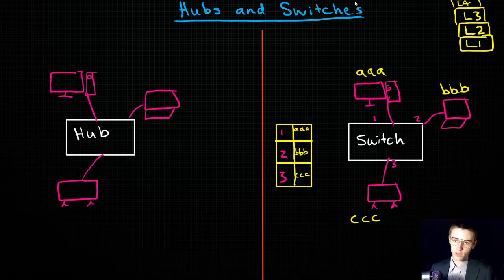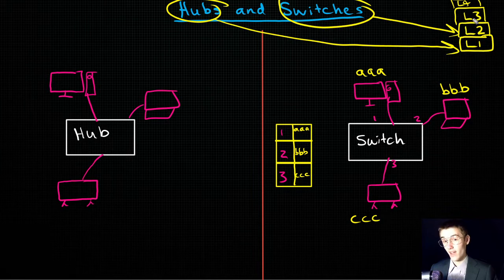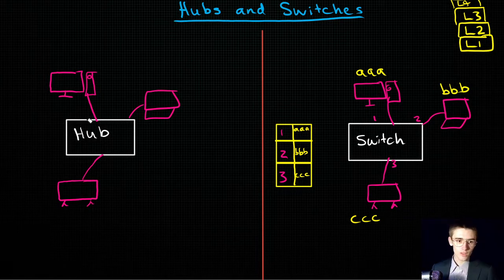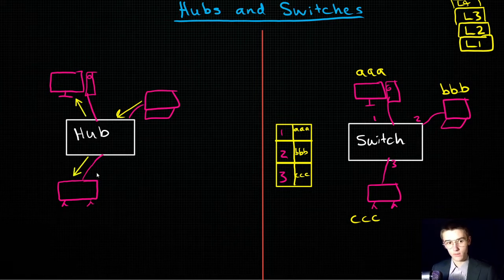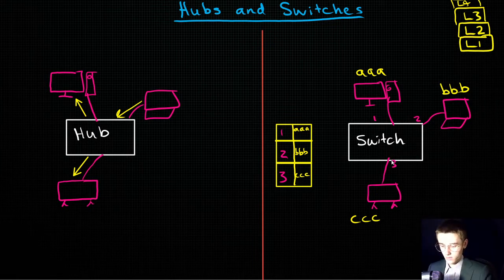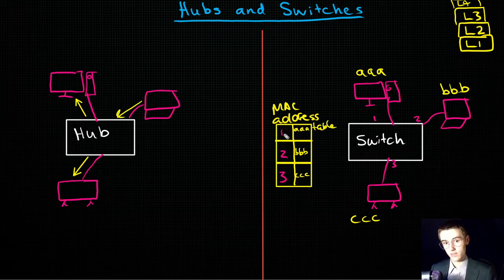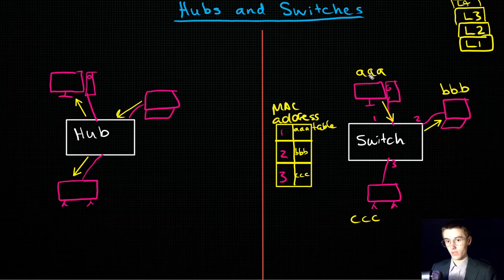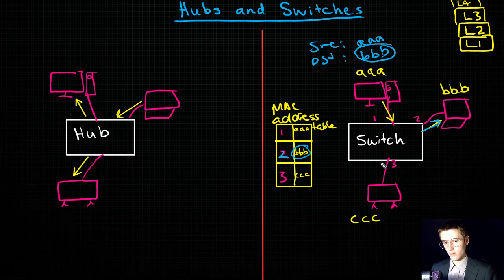05 | Hubs and Switches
This short video will give you a brief overview of what network hubs and switches are, and how they work.